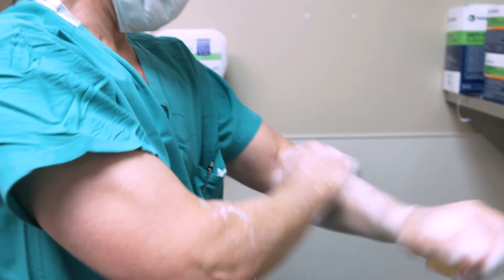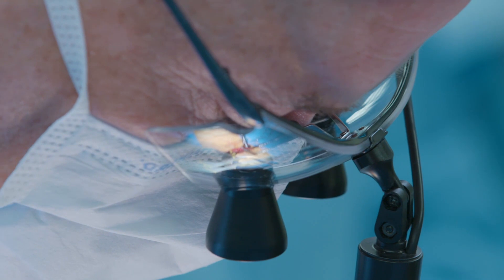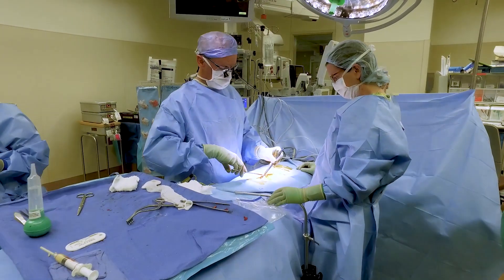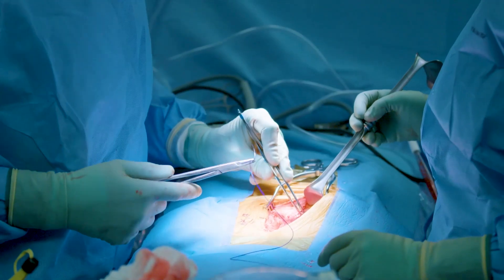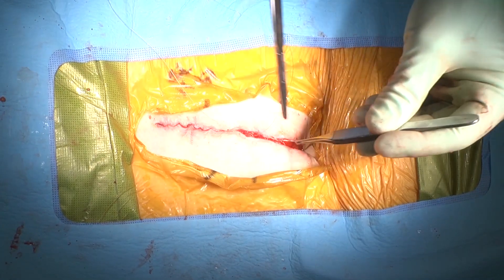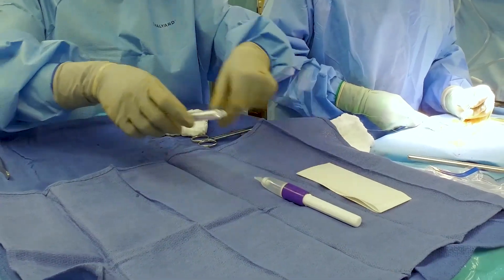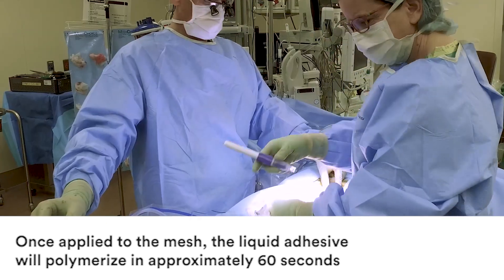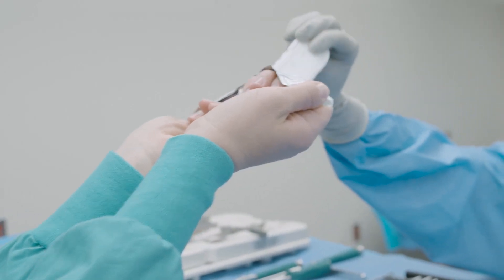Spine Surgery with STRATAFIX Surgical Sutures and DERMABOND PRINEO Skin Closure System | J&J MedTech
Learn about the benefits of using STRATAFIX barbed sutures and DERMABOND PRINEO wound closure system in an anterior-approach spine surgery. Learn more about STRATAFIX Symmetric PDS Plus Knotless Tissue Control Device

This video discusses the benefits of STRATAFIX sutures and DERMABOND PRINEO Skin Closure System in an anterior-approach spine surgery.

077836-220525